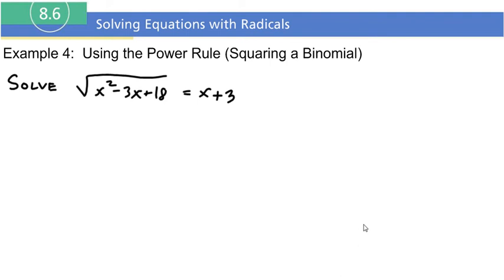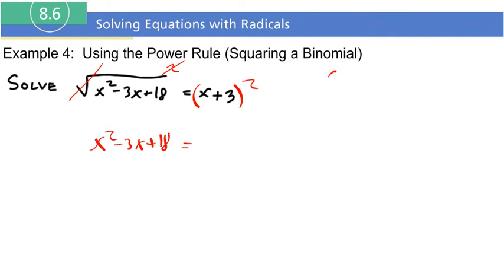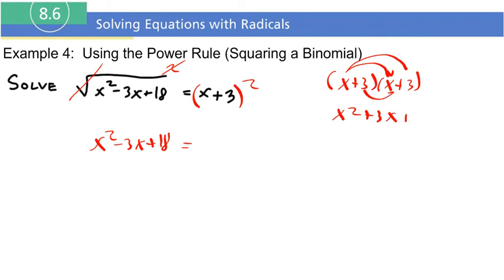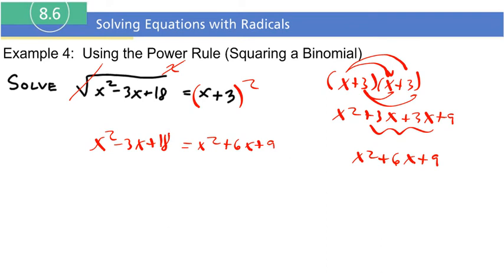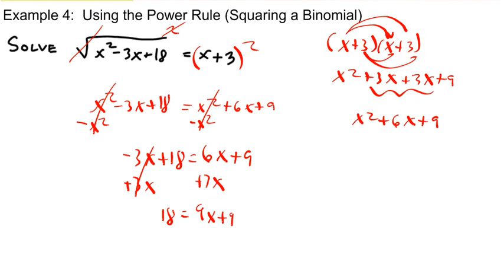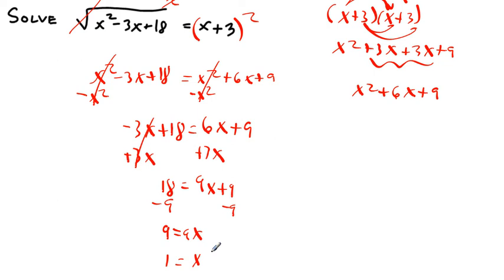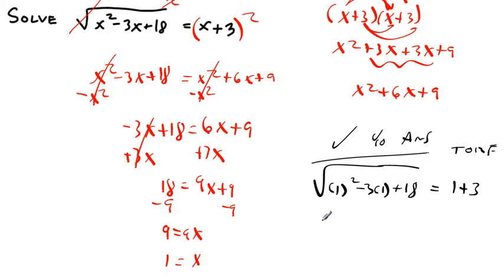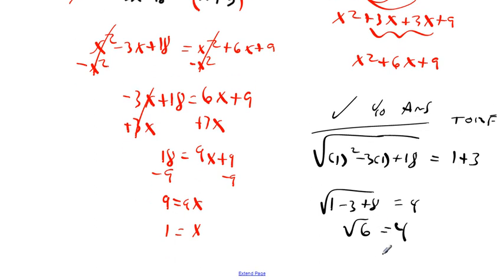8.6 Example 4 Using the Power Rule Squaring a Binomial)